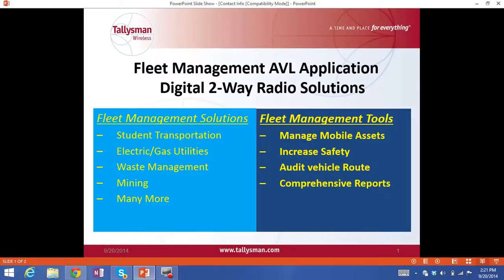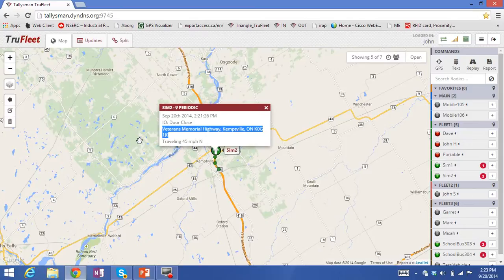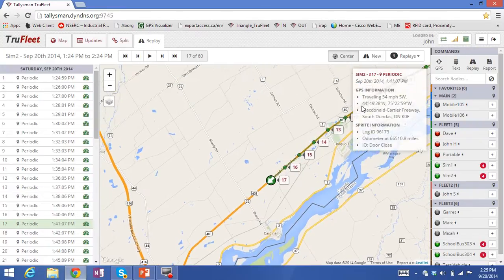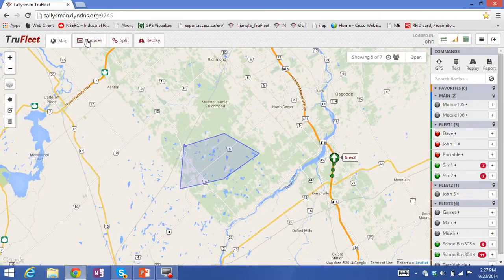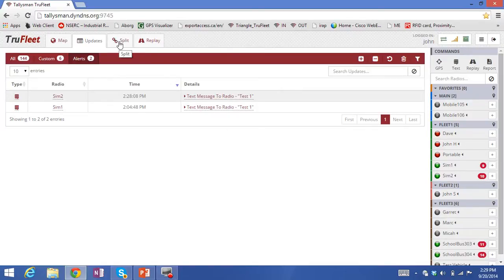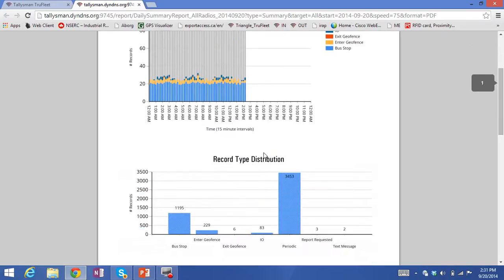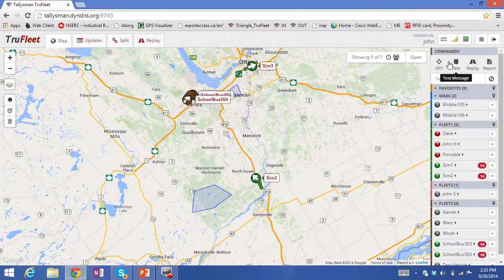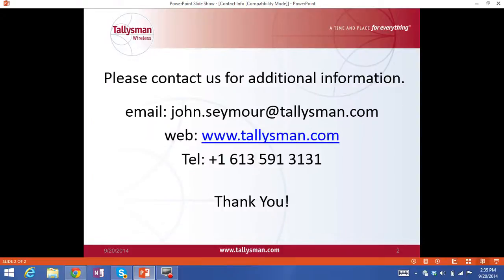Tallysman Fleet Management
Tutorial on using Tallysman's browser based Automated Vehicle Location application